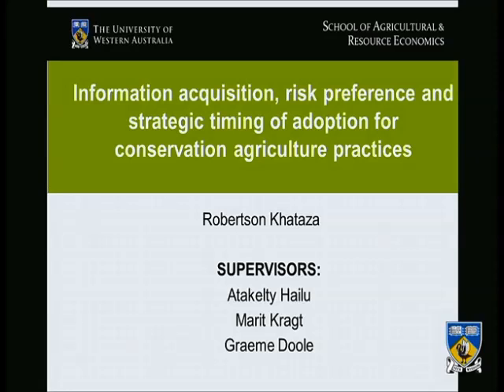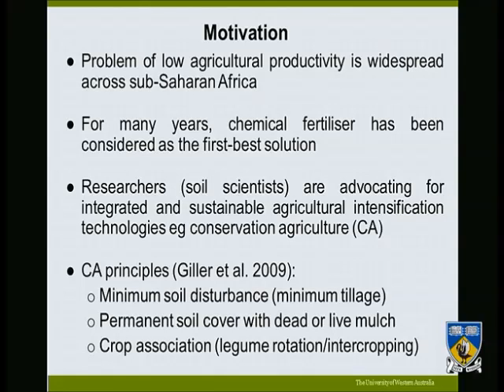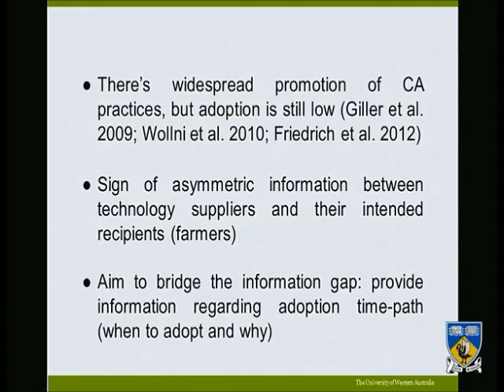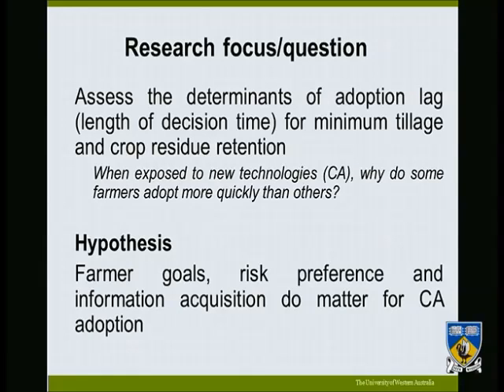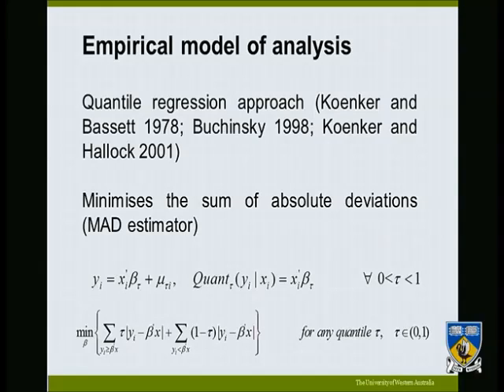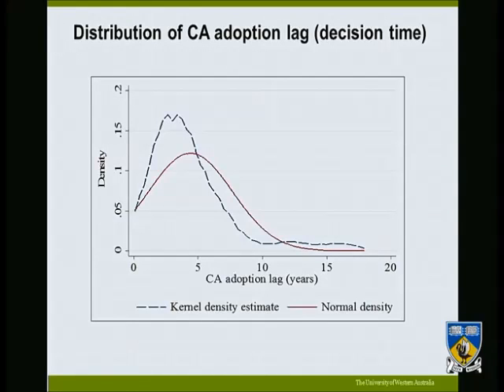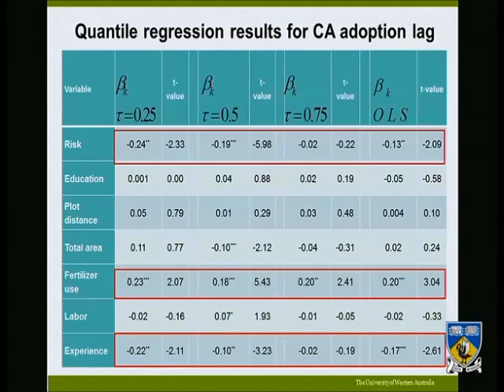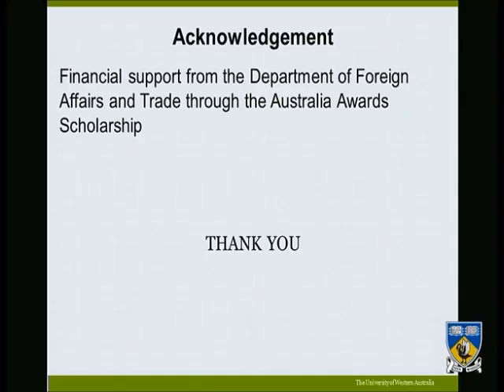Information, risk, and strategic timing of adoption of conservation agriculture practices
A seminar presented by Khataza R.B. Robertson on 22/05/2015 as part of the SARE-UWA/AARES seminar series

Abstract: Using the quantile regression technique and data from Malawi, this study identifies factors that influence the length of adoption lag for conservation agriculture practices. We establish that imperfect information creates uncertainty and leads to delaying an adoption decision. Further, our results show that male and prosperous farmers have low preference for conservation practices. The policy implications include the need for strengthening localized adaptive-research that generates objective information about the benefits of new technologies. Furthermore, achieving rapid adoption rates for conservation practices would require incentivizing special target groups, such as resource-poor and female farmers who already show strong preference.